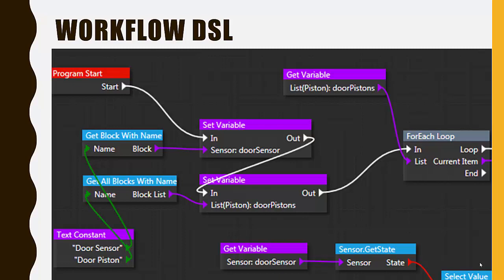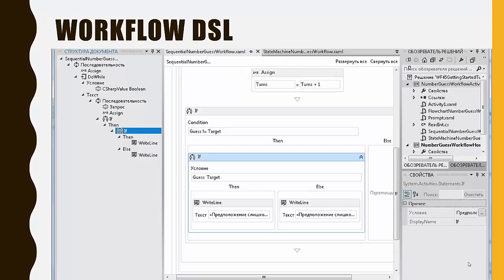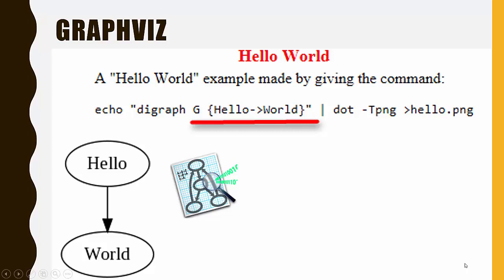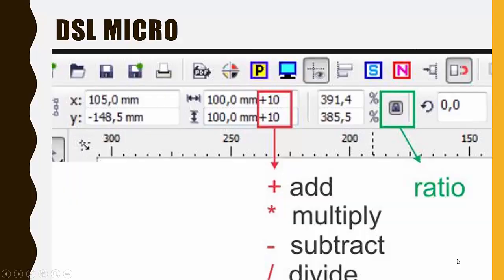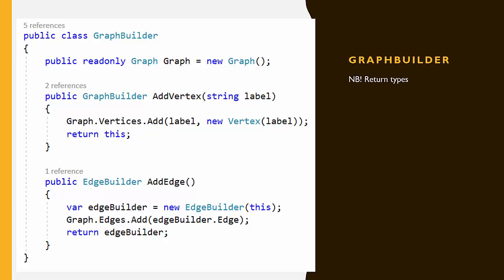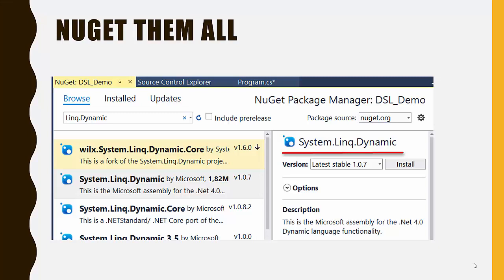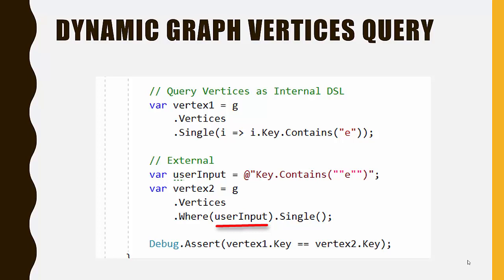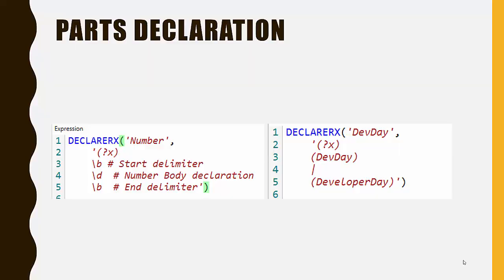Internal and External DSL. Make it simple.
I'ts English version of my presentation for Novosibirsk Developers Day conference.
DSL Domain specific language. What it is and what it is not.
How to start using your own DSL easily?
Real, hardcore DSL example based on regular expression editor.

0:00 Introduction
0:13 WHAT IS DSL?
0:35 SIMPLE EXAMPLE
1:01 WORKFLOW DSL
3:11 DSL ALGORITHM VISUALIZATION
3:23 DSL FOR GUI TESTING
4:37 DSL MESS FIXING Compile Errors View
5:08 GRAPHVIZ
5:45 DSL PROS & CONS
6:52 DSL MICRO
7:48 EXAMPLES
8:26 C# BUILDER PATTERN
10:06 REVIEW GRAPH CREATION SYNTAX
11:26 DYNAMIC GRAPH VERTICES QUERY
12:51 DYNAMIC EXPRESSION API
13:10 EXTERNAL DSL
14:13 REGULAR EXPRESSION EDITOR
14:31 REQUIREMENTS
15:07 PARTS DECLARATION
15:58 COMPOSING REGULAR EXPRESSION
16:23 ADDING BLACKJACK
18:18 THE END. TO BE CONTINUE